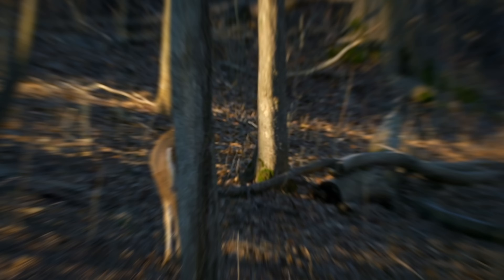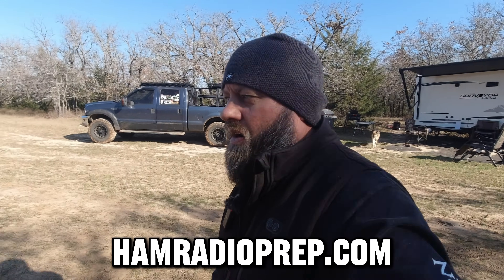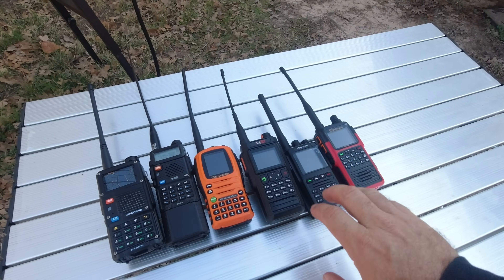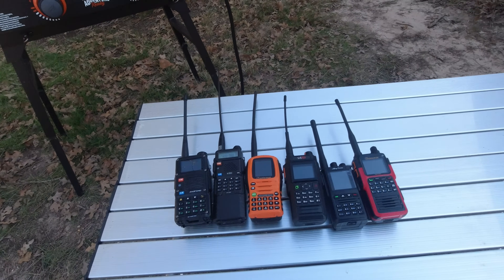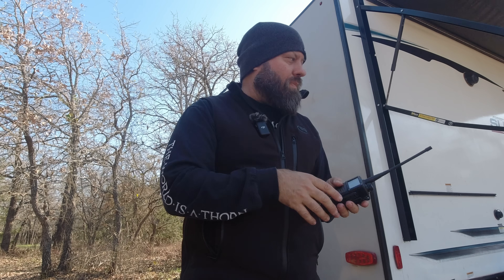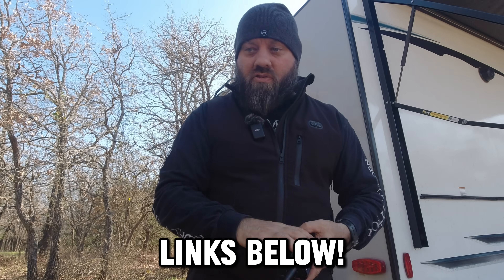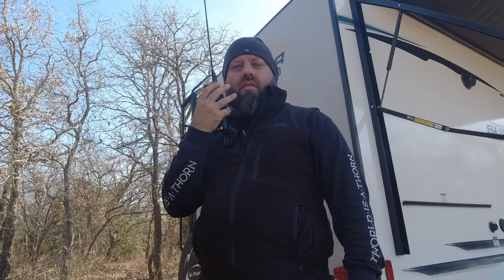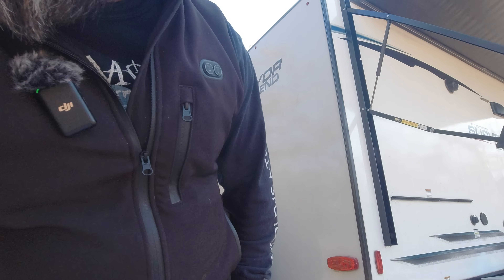Best Ham Radio Handheld for Off-Grid in 2025 | Off Grid Communications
What is the best handheld Ham Radio for field use, or off-grid, in 2025?  I go through my top 6 HT radios that I used in the field from Nov 2024 to Feb 2025 during hunting season in Texas, and I explain why I chose each one of them.